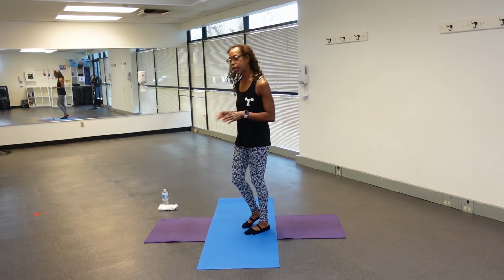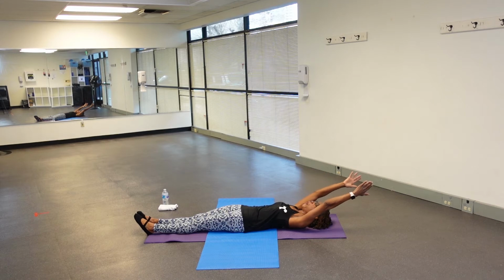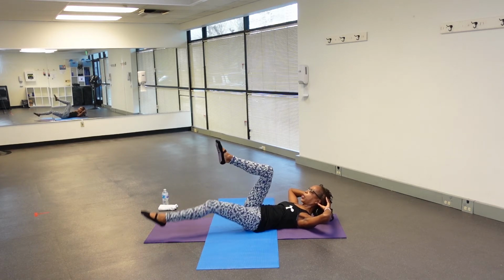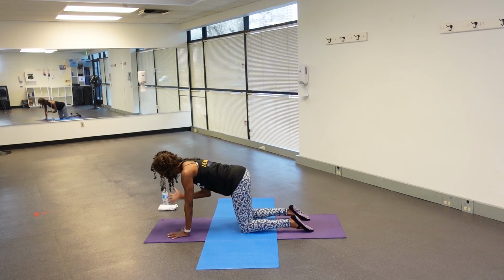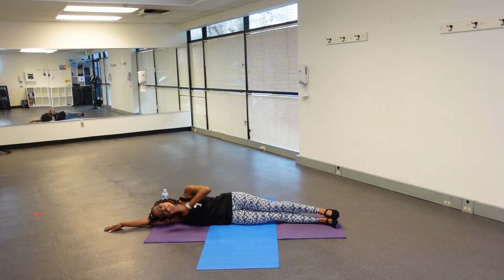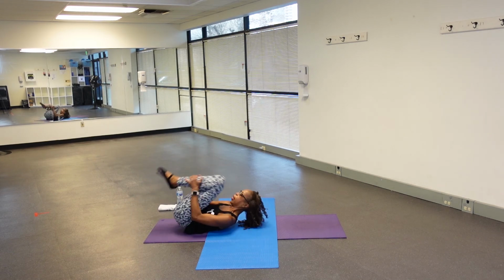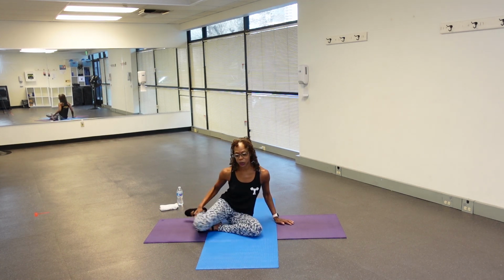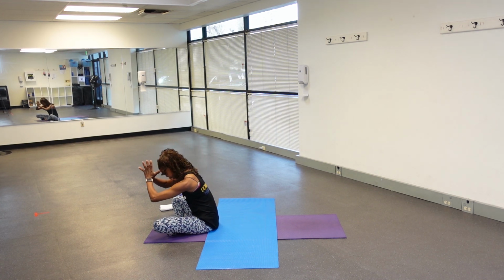UC Living Fit Forever Mixed levels Pilates with Sherry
Pilates is a gentle non-impact core workout to strengthen the body with long lean muscle. You may want a mat.